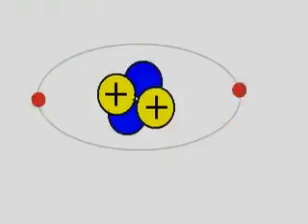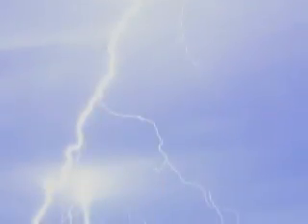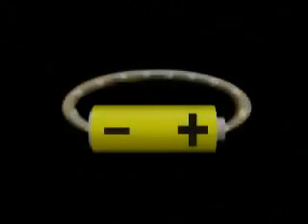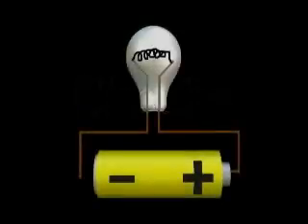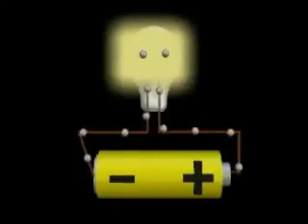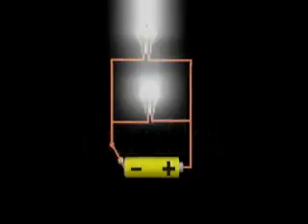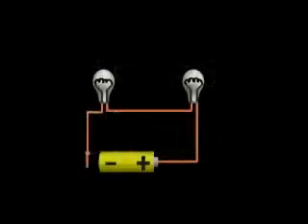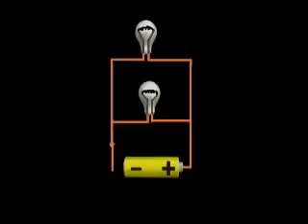21 January 2020